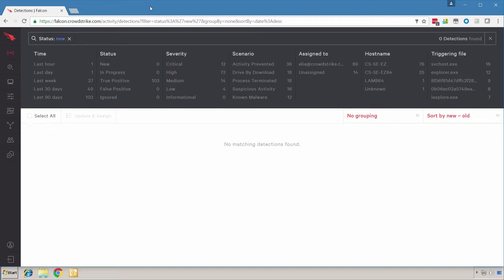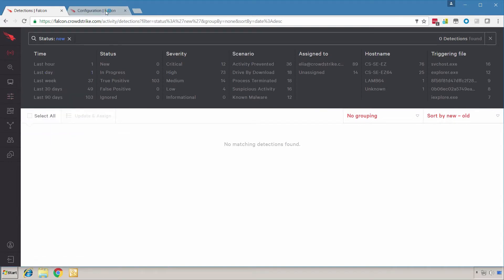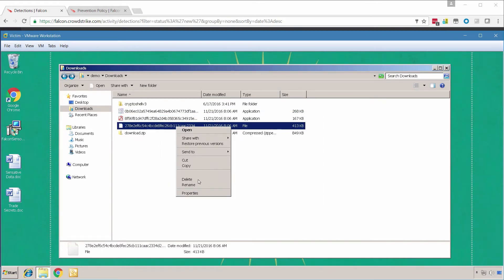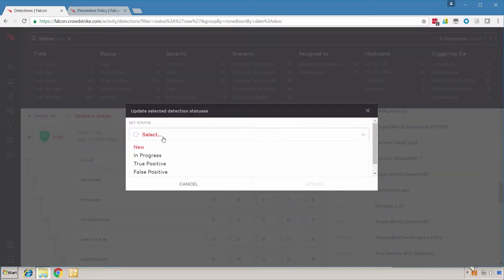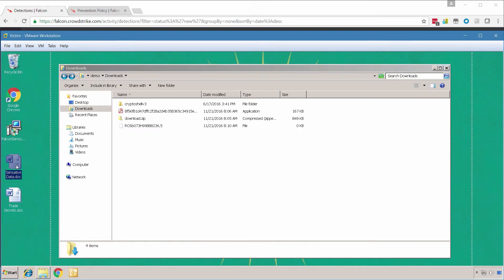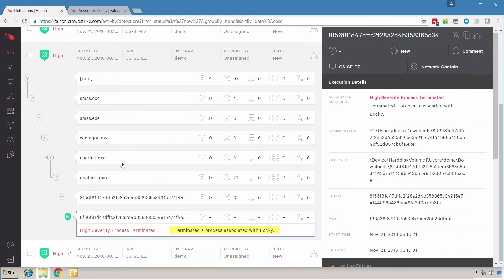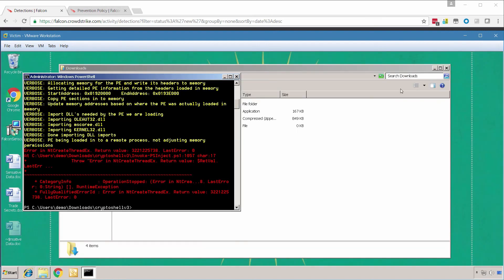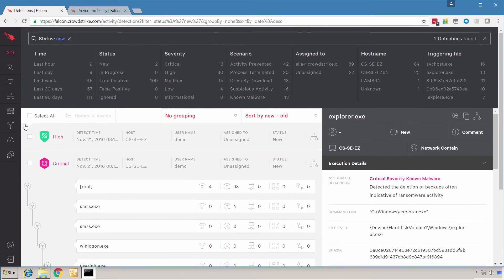How CrowdStrike Falcon Protects Against Ransomware (AUG. 2017 UPDATED)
Ransomware has become a problem everyone is dealing with.  At CrowdStrike we recognize that this attack will continue to be a problem as long as it’s profitable and for that reason CrowdStrike has multiple prevention methods designed to stop this attack from multiple threat vectors.  In this video we demonstrate a few of these attack vectors and the different ways CrowdStrike is built to stop them.